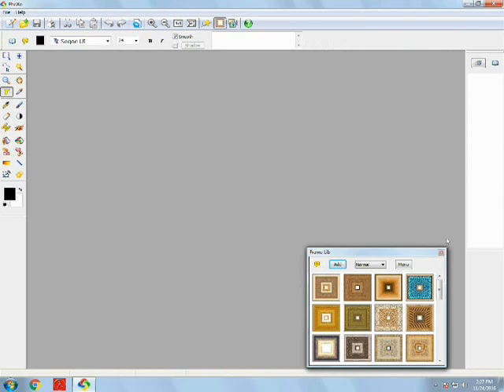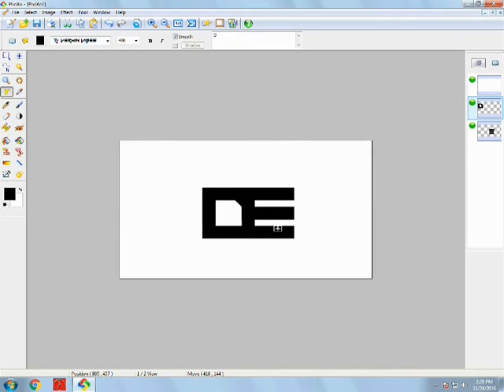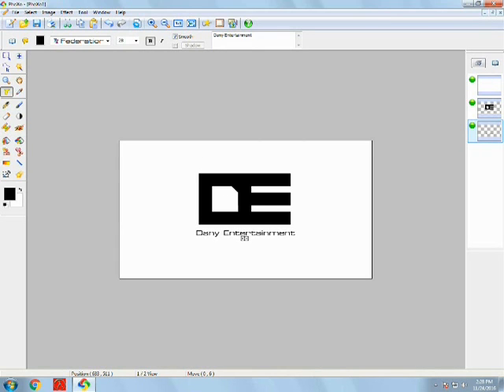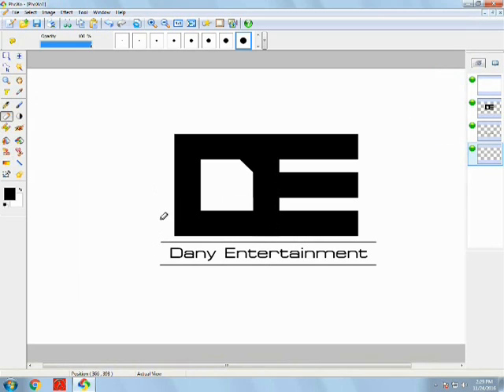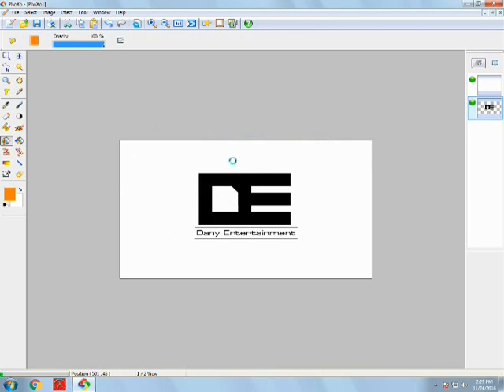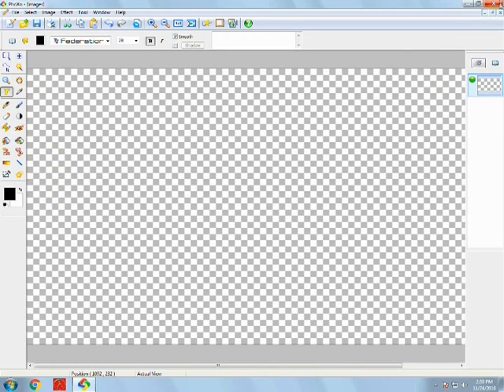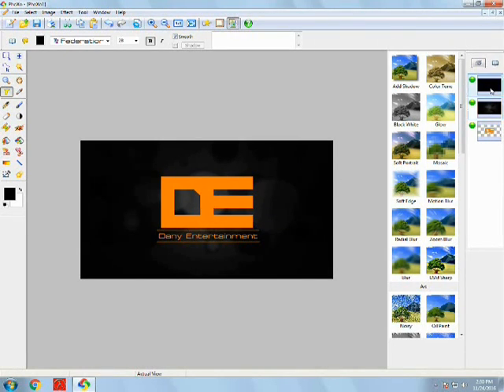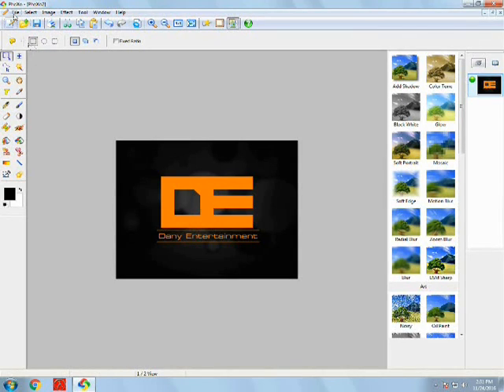How to create a logo with PhoXo software. TUTORIAL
HEYA GUYS WHATS UP!

► Here is another Video of the channel or I can say another tutorial of the channel but not the last so guys stay tuned to my channel in order to watch more tutorial videos like this one and in order to stay tuned do hit that subscribe button to support my channel THANK YOU!

► AND